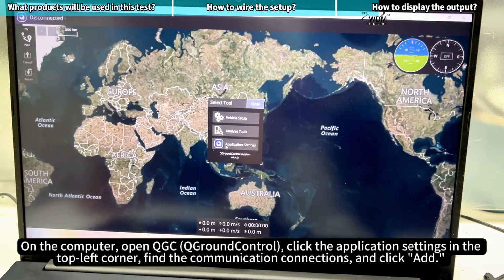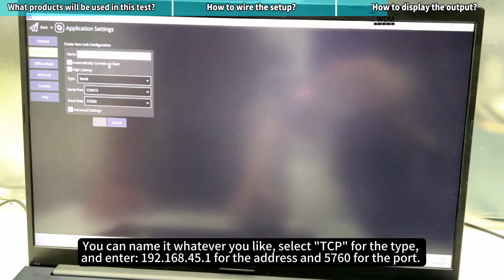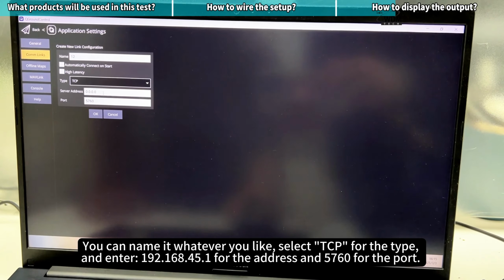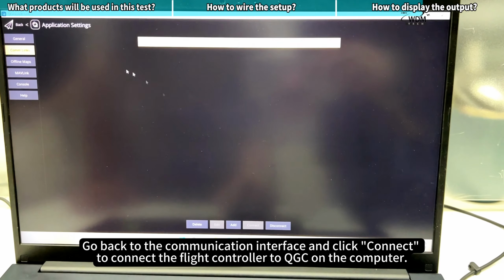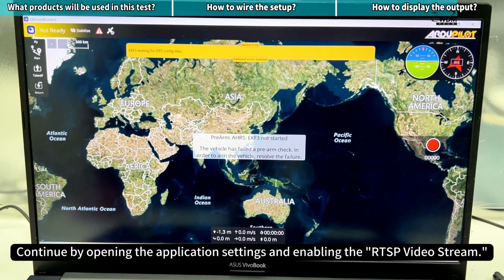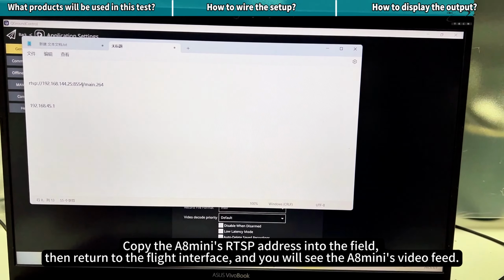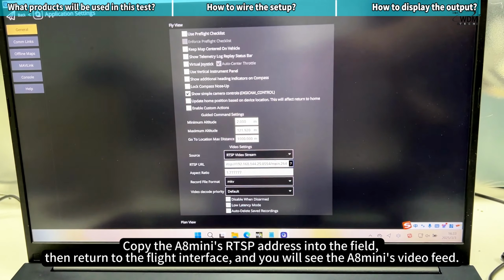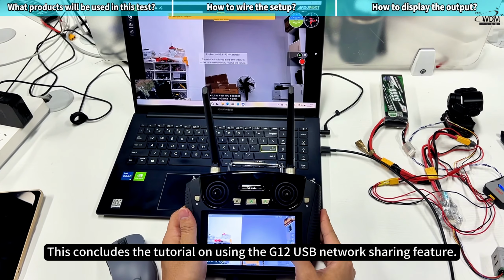How to use the G12 USB network sharing feature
Today's video is a tutorial on how to use the G12 USB network sharing feature. The video is divided into three main parts: What products will be used in this test? How to wire the setup? How to display the output? drone tutorial network sharing

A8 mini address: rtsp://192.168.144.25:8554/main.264